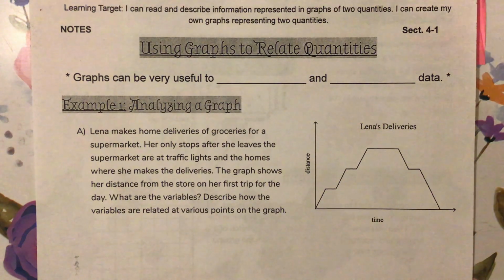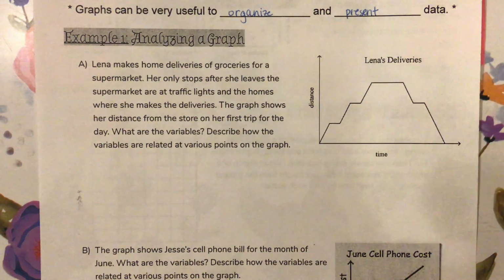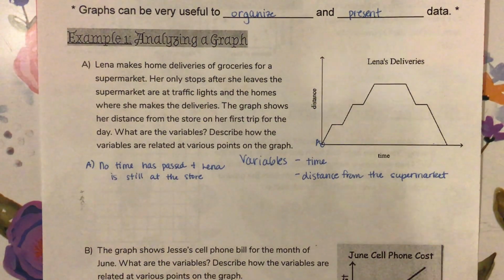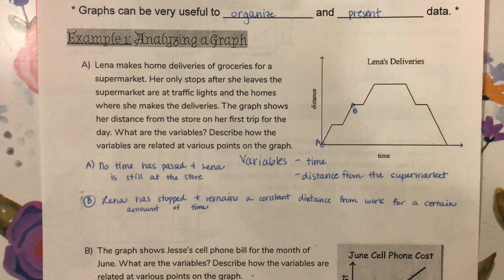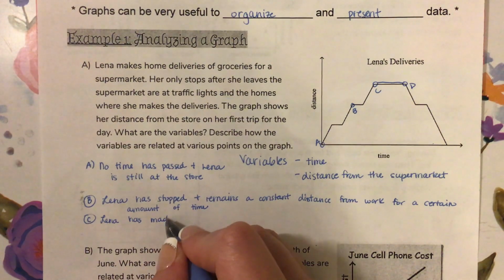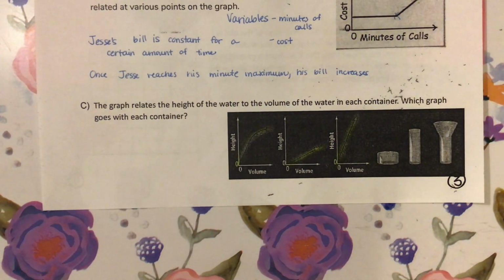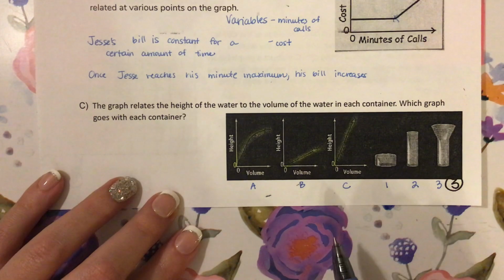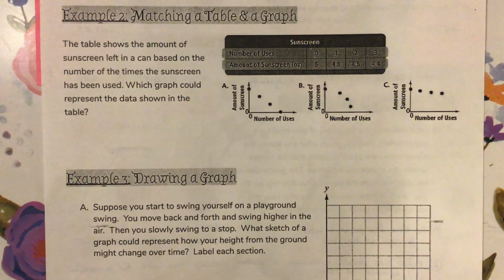Algebra 4.1 - Using Graphs to Relate Quantities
A virtual lesson for a flipped classroom. This video covers how to decipher graphs, distinguish between two variables, and how to draw original graphs based off of information given in word problems.